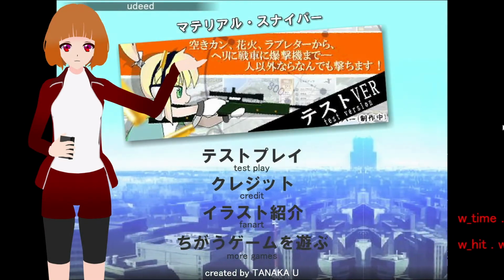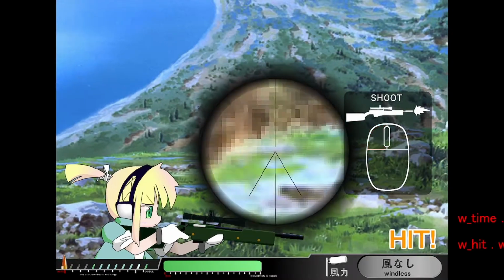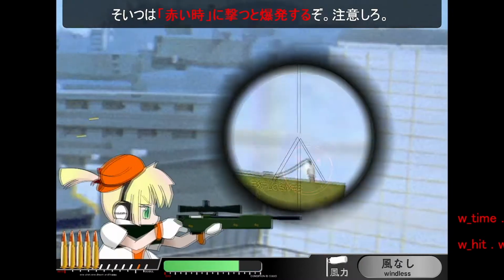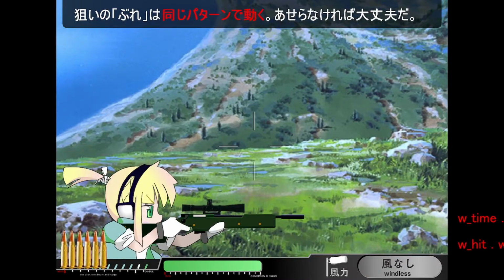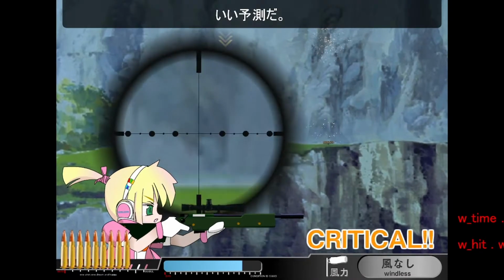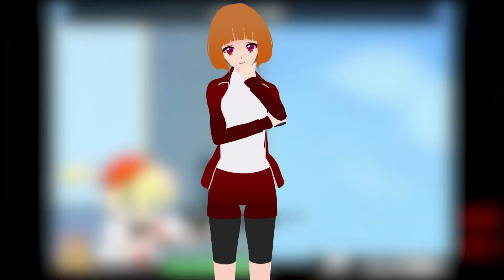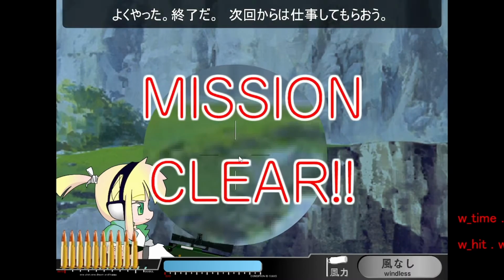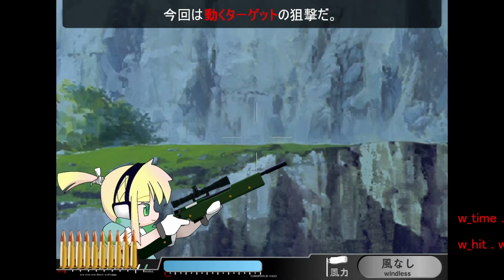[MATERiAL SNiPER] : A cute and immersive anime flash game! - Game review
Can an unfinished game be good?

After downloading it just search up Material Sniper in the games tab.